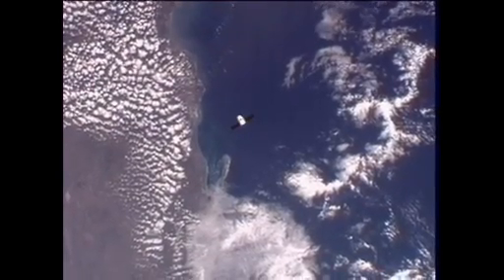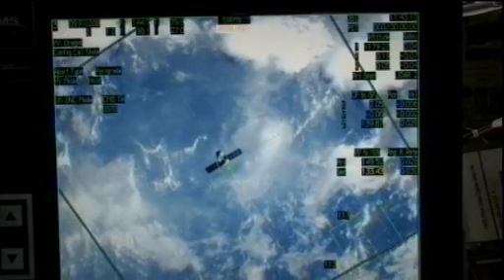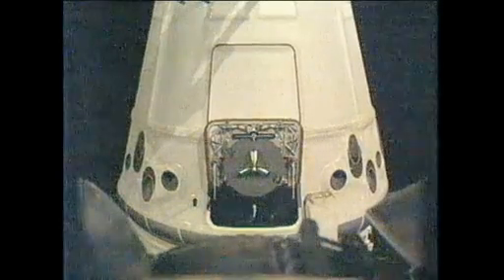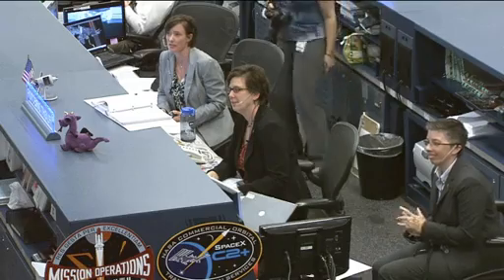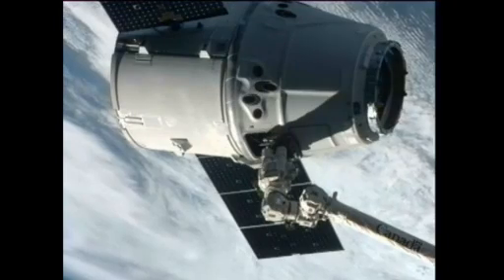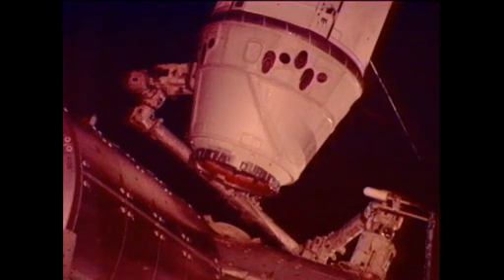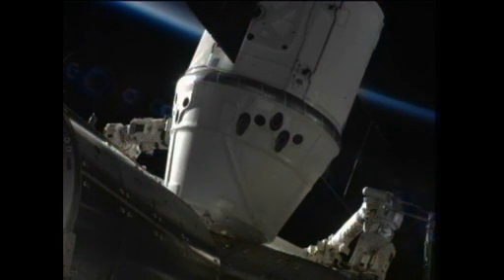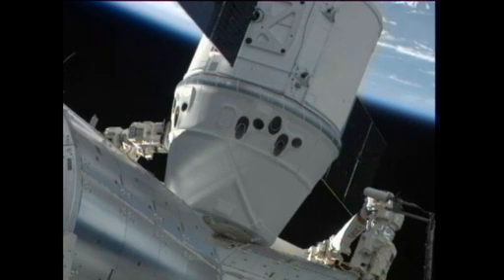Dragon Grappled and Berthed to Station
The SpaceX Dragon capsule is grappled and berthed to the Earth-facing port of the International Space Station's Harmony module at 12:02 p.m. EDT, May 25, 2012.

Mission Itinerary:

During the mission, Dragon must perform a series of complex tasks, each presenting significant technical challenges (dates subject to change):

* May 22/Launch Day: SpaceX's Falcon 9 rocket launches a Dragon spacecraft into orbit from the Cape Canaveral Air Force Station.
* May 23: Dragon orbits Earth as it travels toward the International Space Station.
* May 24: Dragon's sensors and flight systems are subjected to a series of complicated tests to determine if the vehicle is ready to berth with the space station; these tests include maneuvers and systems checks in which the vehicle comes within 1.5 miles of the station.
* May 25: NASA decides if Dragon is allowed to attempt berthing with the station. If so, Dragon approaches. It is captured by station's robotic arm and attached to the station, a feat that requires extreme precision.
* May 25 - 31: Astronauts open Dragon's hatch, unload supplies and fill Dragon with return cargo.
* May 31: After approximately two weeks, Dragon is detached from the station and returns to Earth, landing in the Pacific, hundreds of miles west of Southern California.